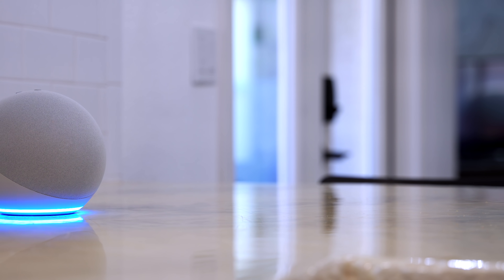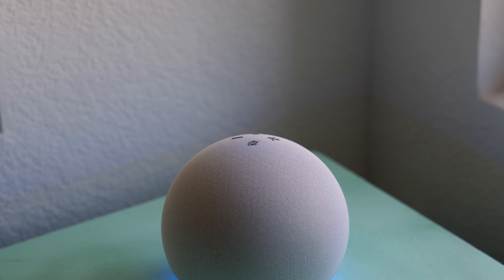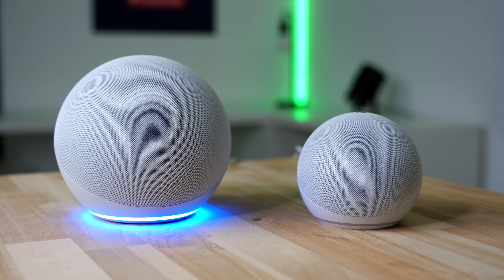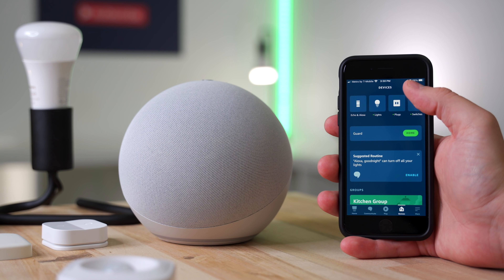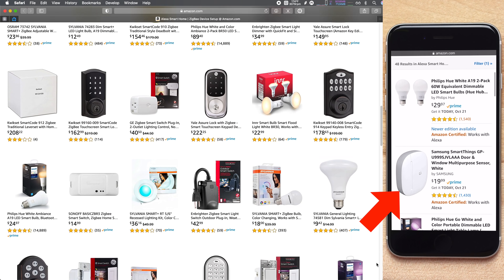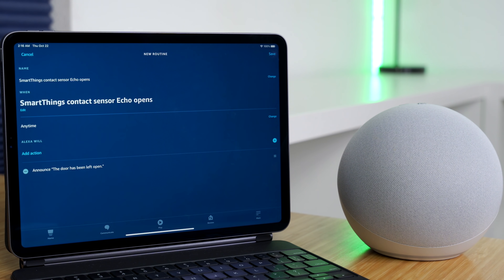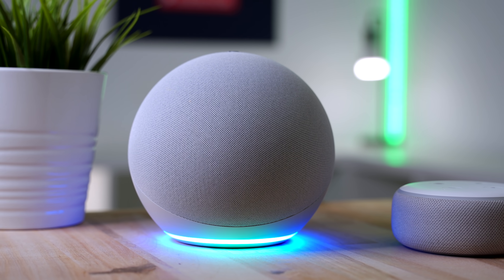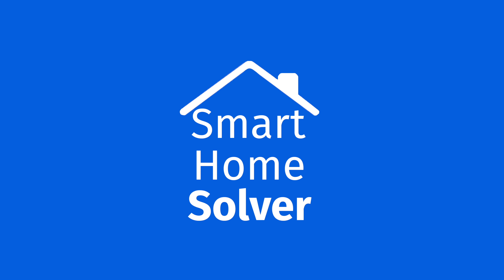New Amazon Echo 4th gen is a Trojan Horse Smart Home Hub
The new Amazon Echo 4th gen is louder, rounder, and has a built-in Zigbee hub. In this video, I tested the speaker and connected several devices to it. I’ll go over some important things you need to know before replacing your hub with this.

Amazon Echo 4th gen
Echo Dot 4th gen

Zigbee devices compatible with the Echo

0:00 Intro
0:29 Design
1:16 Speakers
2:40 Zigbee Hub
4:07 Is it a true Zigbee hub?
4:59 Why Echo 4 is important
5:37 Sidewalk
6:13 Should you get it?
7:00 This is humiliating

MUSIC
Absolute Terror by Nihilore